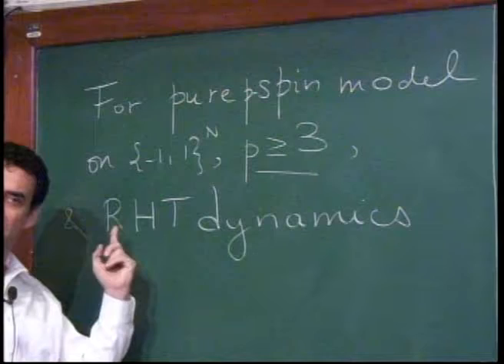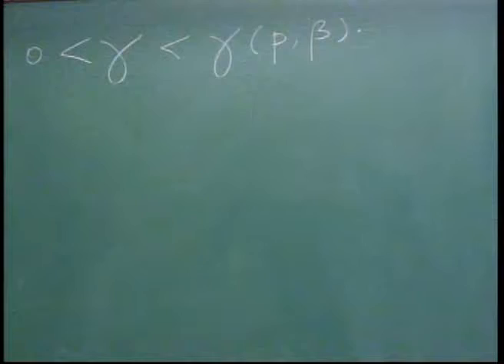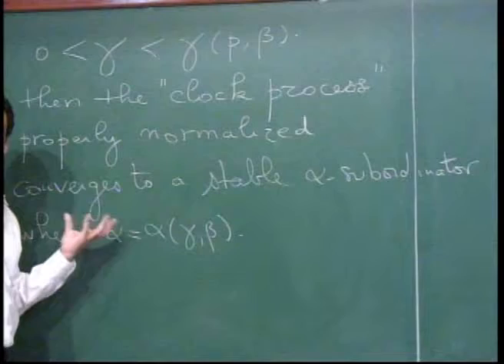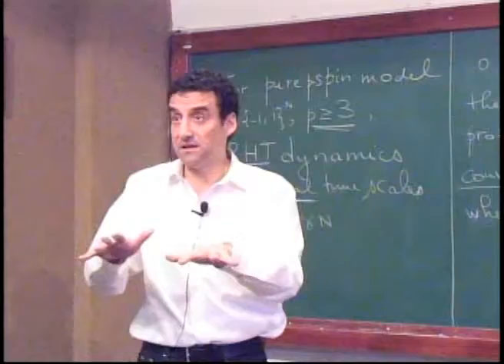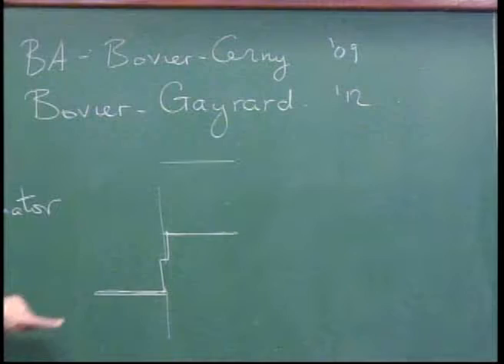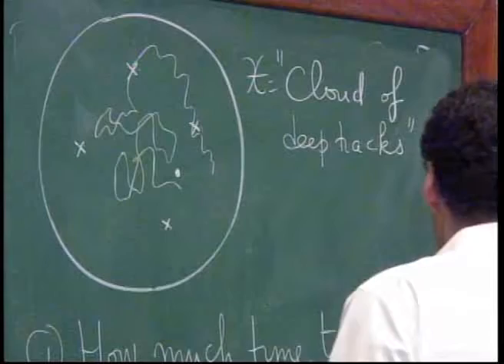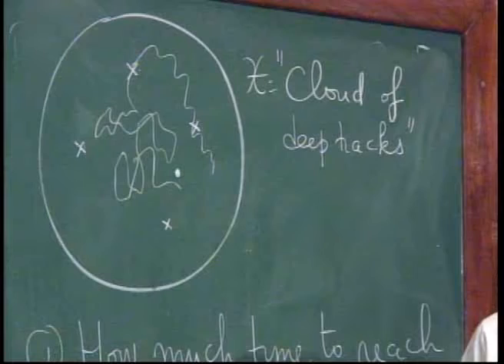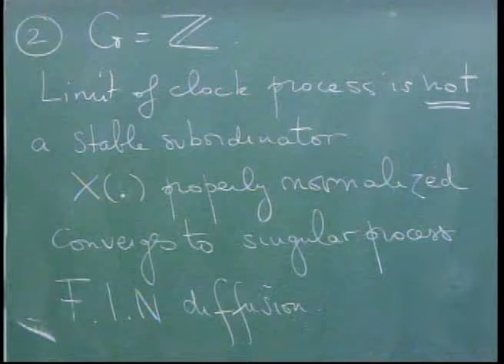Escola de Altos Estudos: Spin Glasses: Statics and Dynamics (2013) - Aula 08b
Professor Gérard Ben Arous, da Courant Institute of Mathematical Sciences, no âmbito da Escola de Altos Estudos da Capes.

Programa:
Part I. Equilibrium Results
1. The basic setting of Statistical Mechanics.
2. A review of non-disordered models.
3. The Spin-Glass models.
4. Analysis of the simplest model the Random Energy Model (REM).
5. REM - Universality.
6. The Ghirlanda - Guerra formula.
7. The Guerra - Toninelli Interpolation.
8. The Parisi formula.
9. Recent progress on ultrametricity and and the structure of Gibbs measures at low temperature.
10. Complexity of spherical spin-glass.

Part II. Dynamics of Spin - Glass
1. Glauber dynamics for spin - glass.
2. Dynamics of the REM: trapping and aging.
3. Dynamics of p-spin models: trapping, aging and REM - universality.
4. Super - aging for dynamics in shorter time scale.

Part III. Trapping for dynamics of other disordered models
1. Biased random walks on random trees.
2. Biased random walks on supercritical percolation clusters.